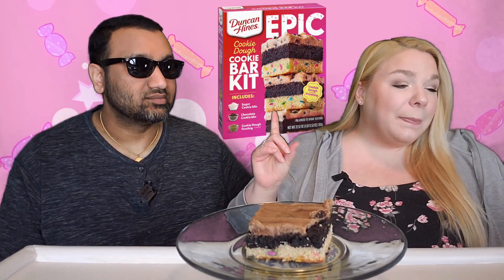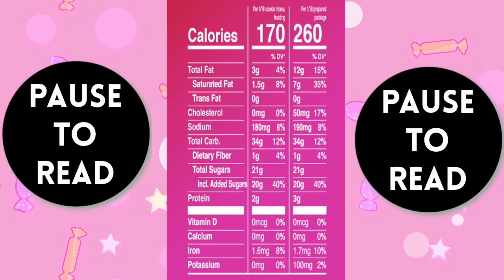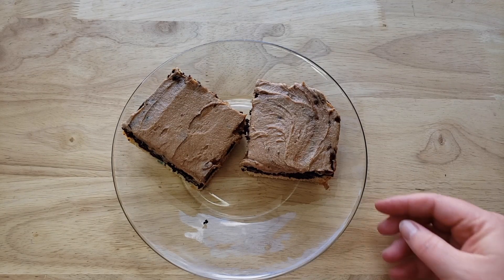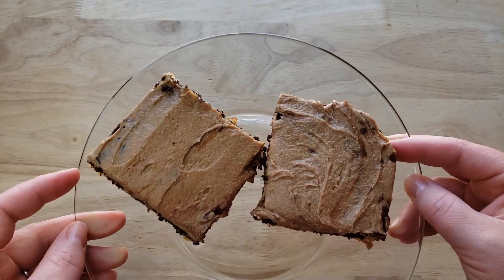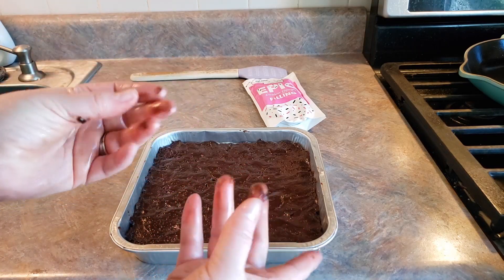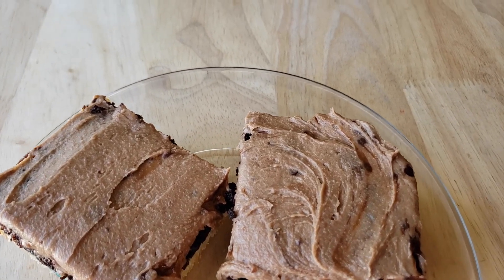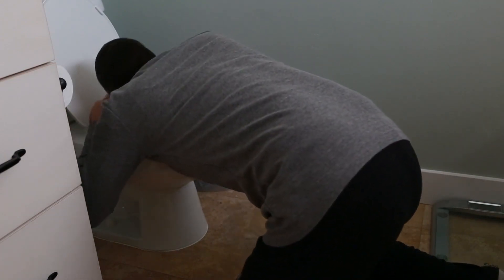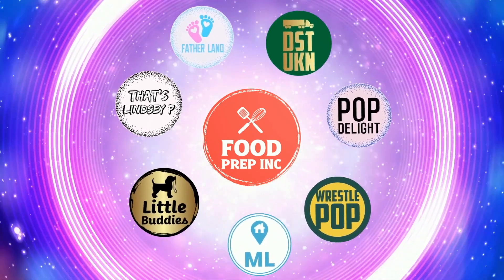Duncan Hines Epic Cookie Dough Cookie Bar Kit Review